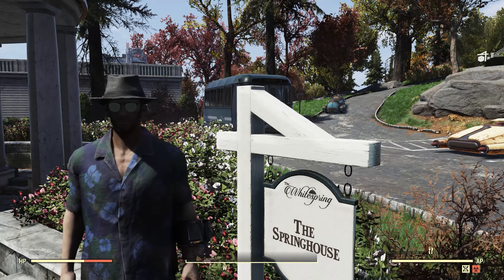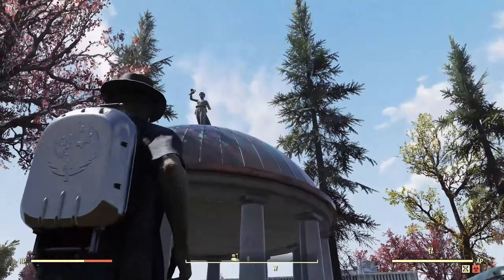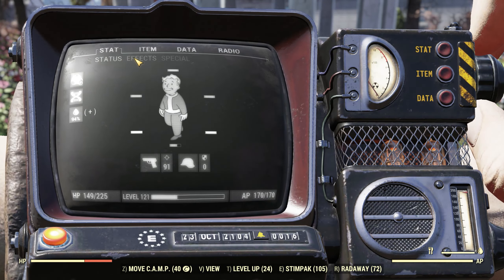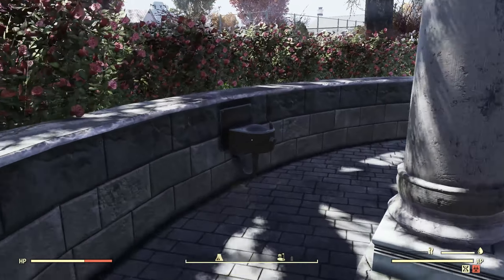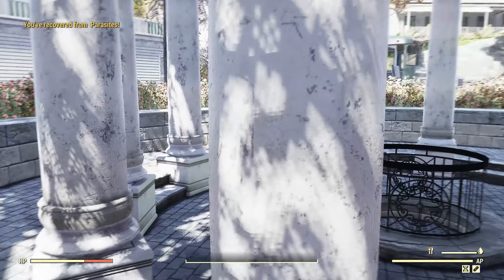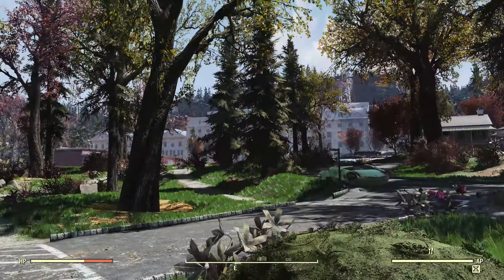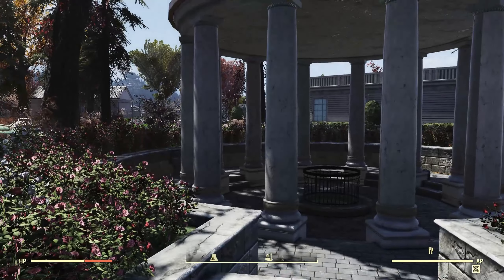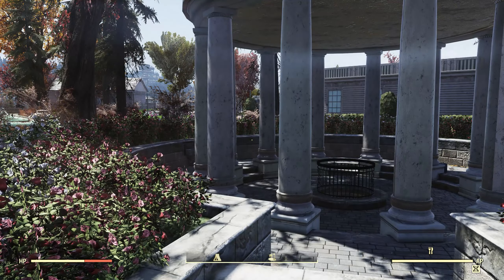Fallout 76 Surveyal Project 179 - Addendum - Free Disease Cure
This video covers the disease curing water fountain found at the Whitespring

Thanks to subscriber Joe Morita for pointing out that I had missed showing this off in the video covering the area